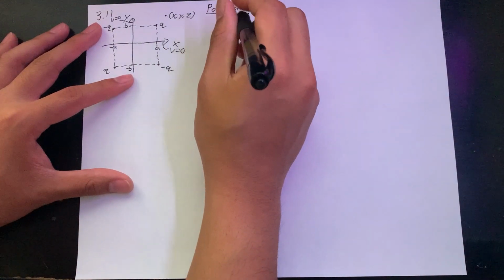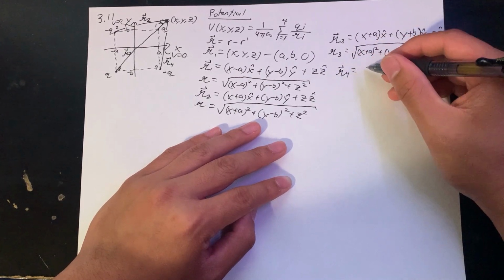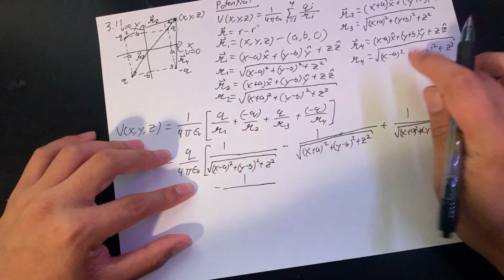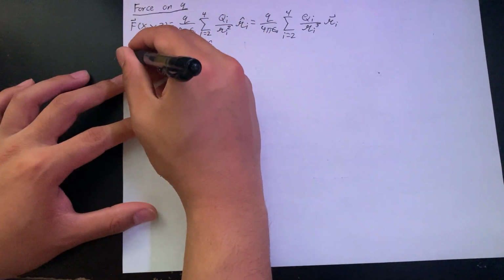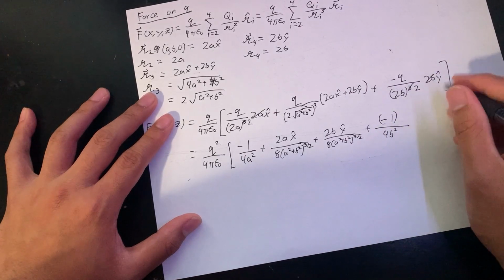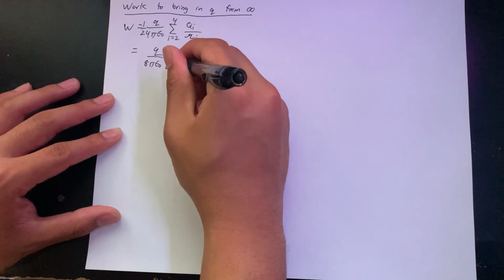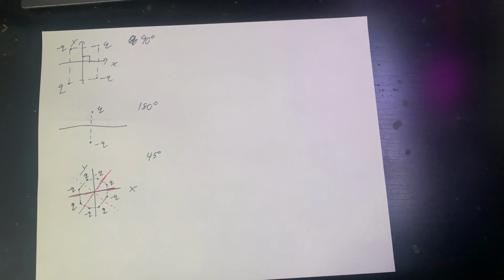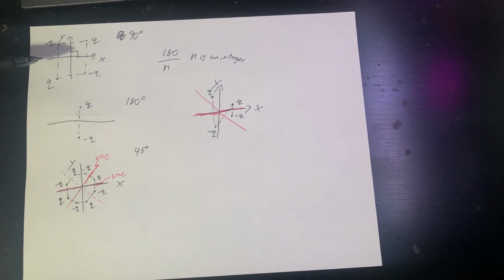Grittith's 3.11 (Corrected)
3.11 From Grittith's Introduction to Electrodynamics 4th Edition